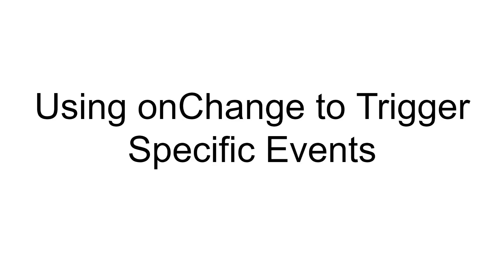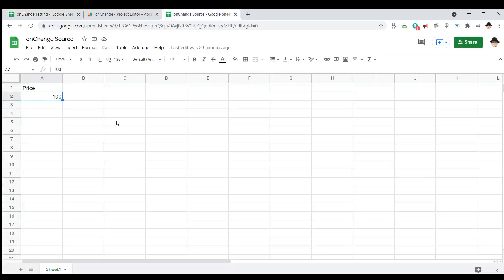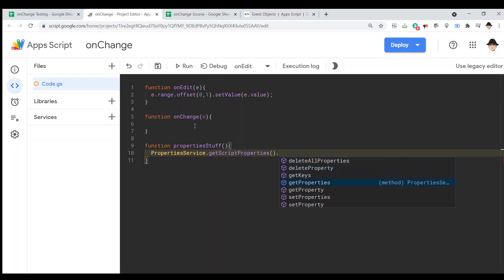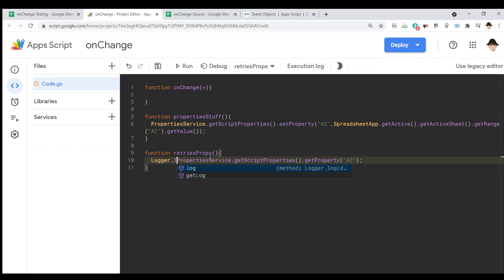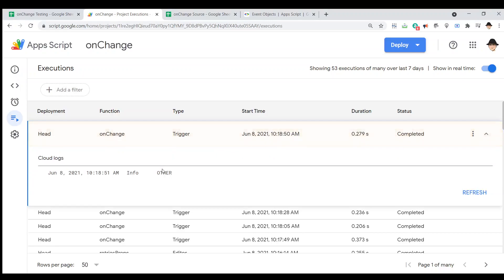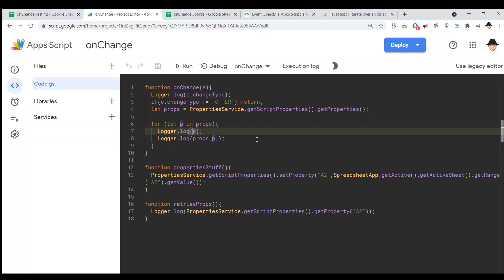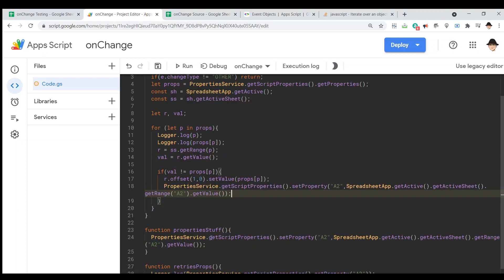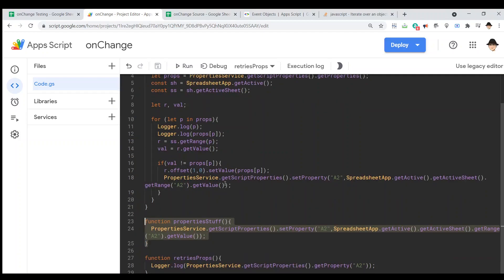INTRO: Using onChange to Trigger Specific Events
This is an introduction to the concept of using onChange to trigger specific events as opposed to onEdit.
The challenge: onEdit() doesn't fire when the change is the result of a formula, including IMPORTRANGE(), GOOGLEFINANCE(), etc. and onChange() doesn't include the source, range, or value properties.
Important notes:
* onChange only runs when the Sheet is open; the Sheet will not update "in the background"
* You can call the function whatever you want; onChange is an installed trigger and must be installed from the Triggers section, which means it can be applied to any function
* You must use the PropertiesService before the onChange to set each key-value pair so the onChange script has a starting value
* Using the cell A1 notation as the key name makes it easier to process since the SpreadsheetApp can access the range via the key name

IMPORTRANGE Source Sheet (to copy from File : Make a copy)

Testing sheet with script (to copy from File : Make a copy)
* Remember to update the IMPORTRANGE sheet ID

Script:
function onChange(e){
  Logger.log(e.changeType);
  if(e.changeType != "OTHER") return;
  let props = PropertiesService.getScriptProperties().getProperties();
  const sh = SpreadsheetApp.getActive();
  const ss = sh.getActiveSheet();

  let r, val;

  for (let p in props){
    Logger.log(p);
    Logger.log(props[p]);
    r = ss.getRange(p);
    val = r.getValue();

    if(val != props[p]){
      r.offset(1,0).setValue(props[p]);
      PropertiesService.getScriptProperties().setProperty("A2",SpreadsheetApp.getActive().getActiveSheet().getRange("A2").getValue()); // run for each relevant cell

function setupProperties(){ // run for each relevant cell
  PropertiesService.getScriptProperties().setProperty("A2",SpreadsheetApp.getActive().getActiveSheet().getRange("A2").getValue());

function retrieveProps(){
  Logger.log(PropertiesService.getScriptProperties().getProperty("A2"));